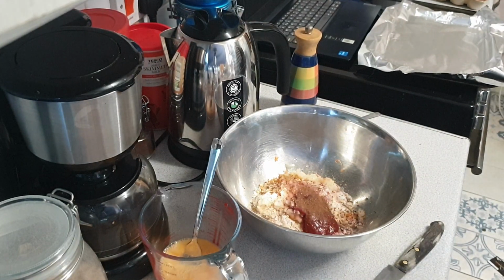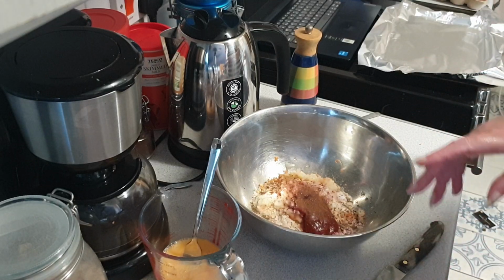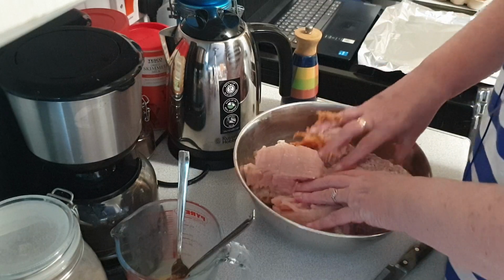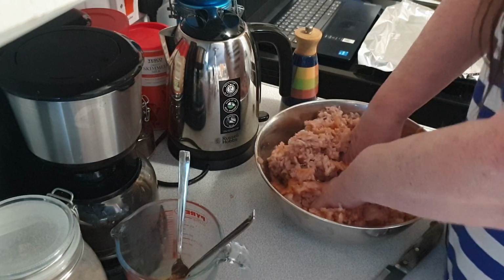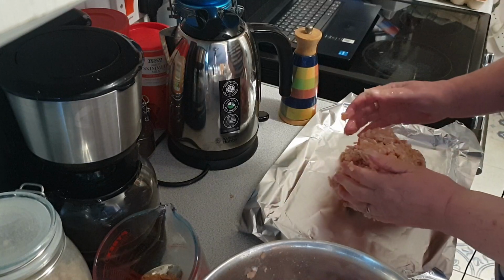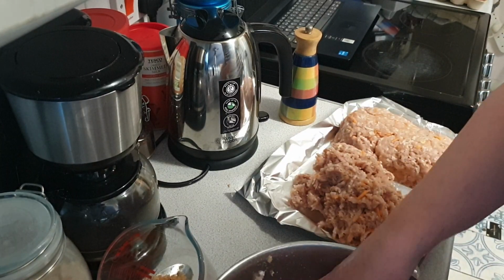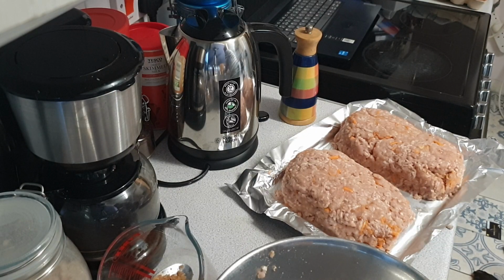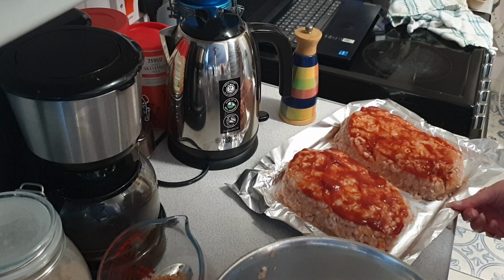First Attempt At Meatloaf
Using my stored meats to make meatloaf for the first time.